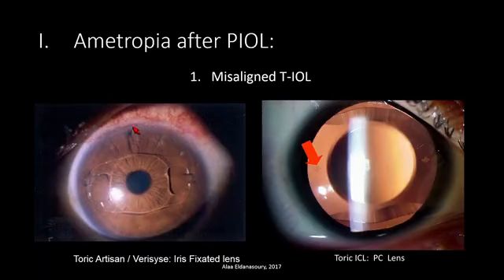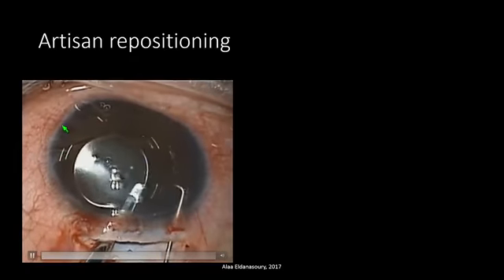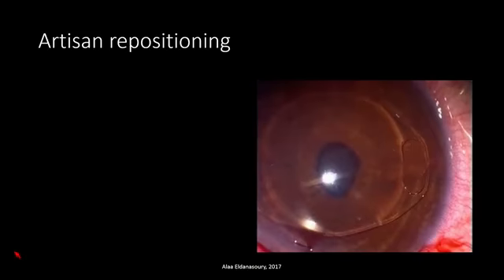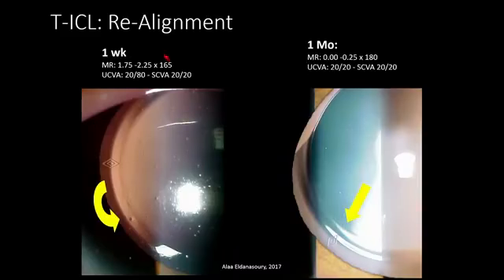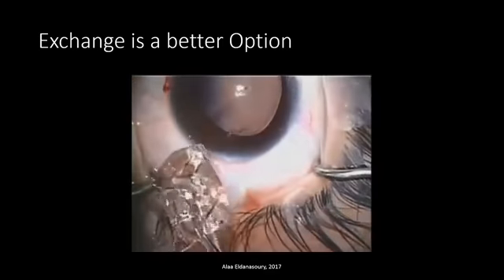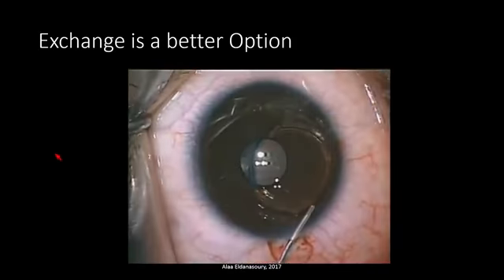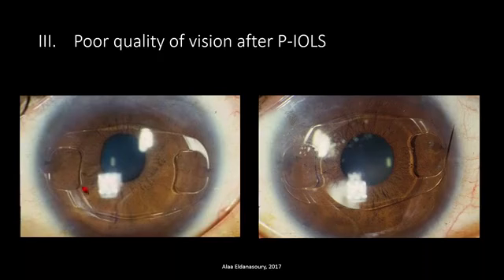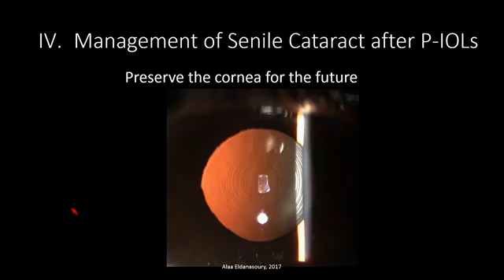Management of Challenging Situations Following Phakic IOLs